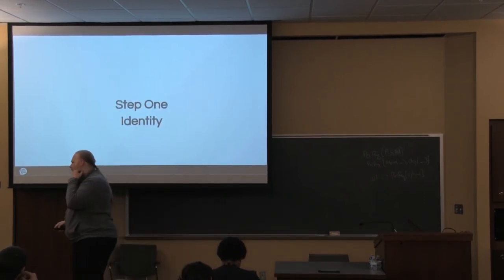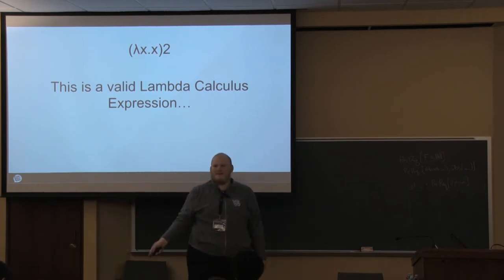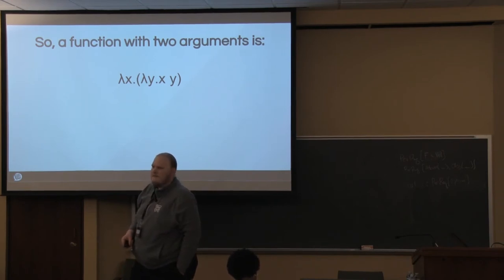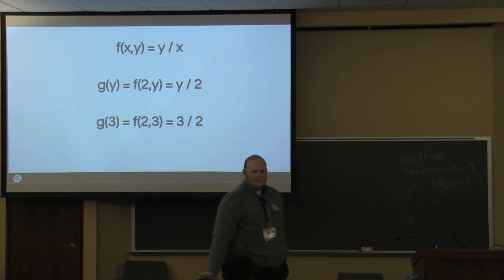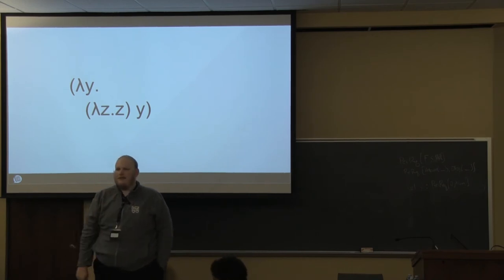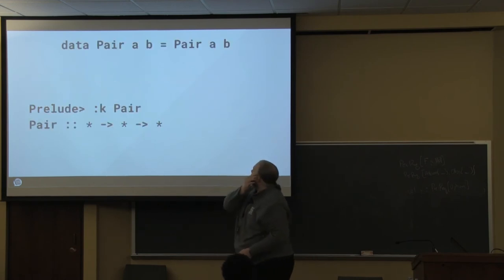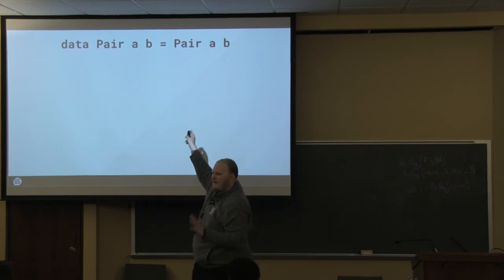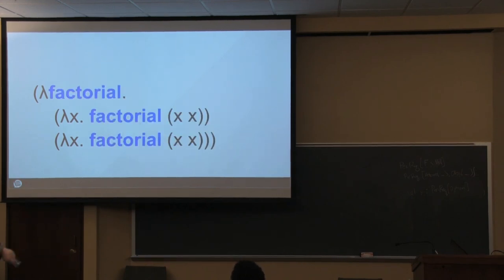Adam McCullough - Greek Classics: Lambda Calculus For Beginners - λC 2017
Description:

Functional programming wouldn’t be functional without the lambda calculus. Most of the Really Fun Parts of FP are a result of the emergent rules of how lambda calculus works. However, acquiring an understanding of it is non-trivial. The speaker will present the subject in an approachable manner, highlight the connection of lambda calculus to FP and removing some of its mystery.

Slides:

None Provided